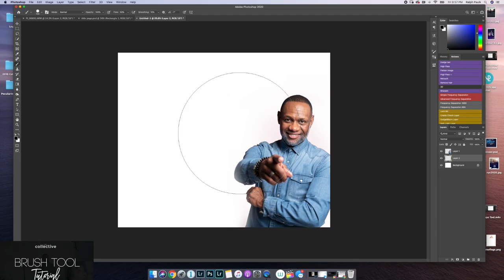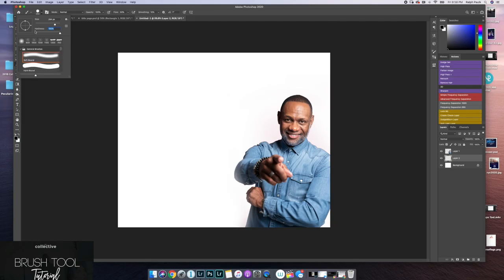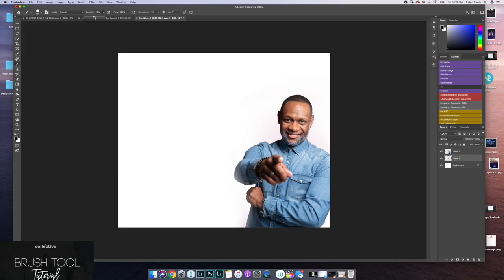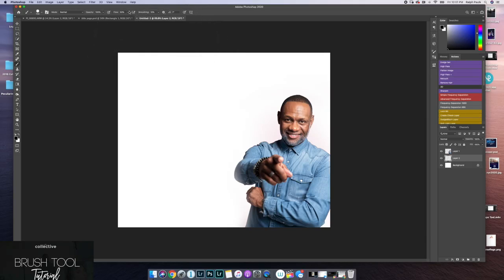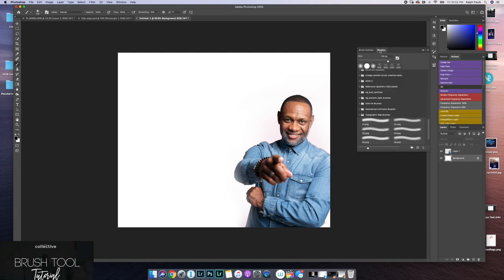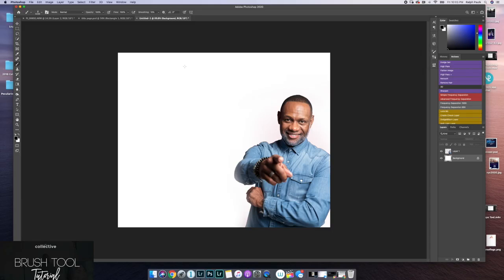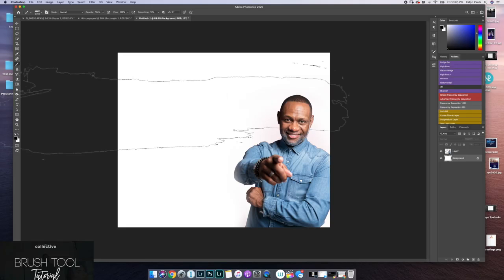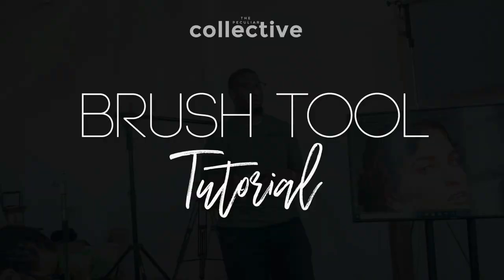Brush Tool Basics in Adobe Photoshop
Brush Tool Basics in Adobe Photoshop from the Peculiar Collective